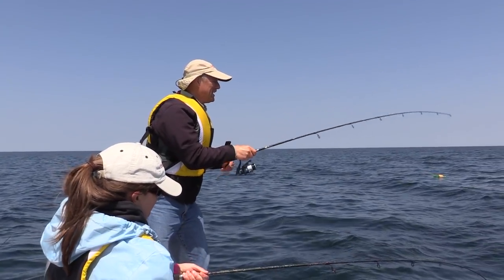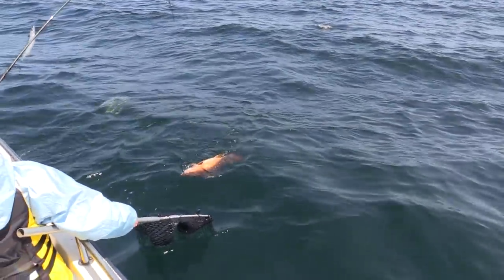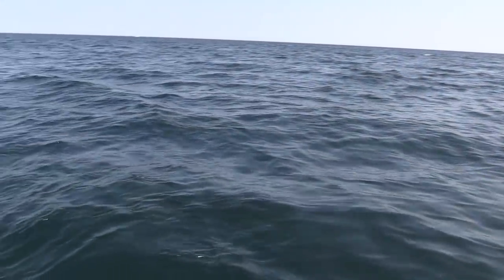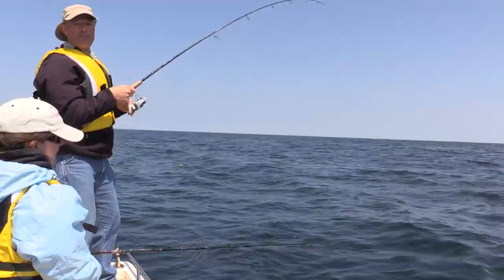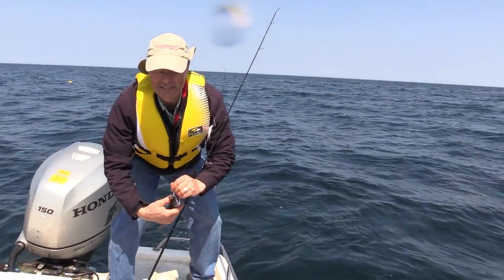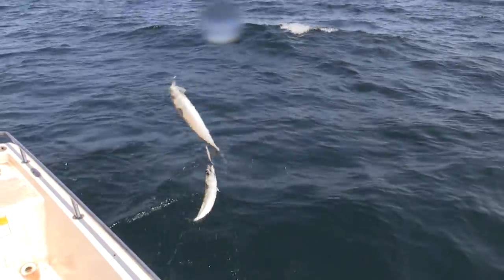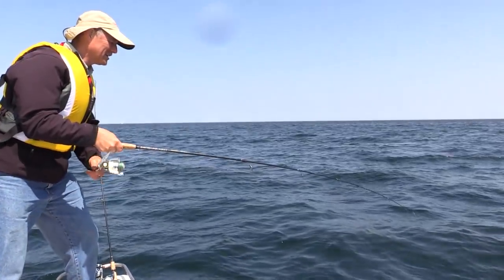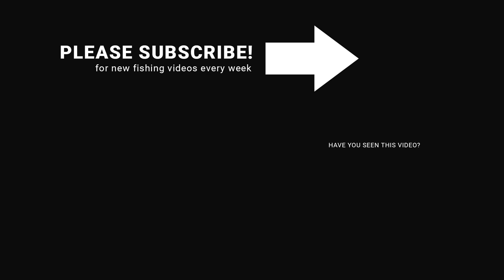Jigging for Cod, Pollock, and Mackerel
We're out here fishing the saltwaters of Green Harbor and we're jigging for Cod, Pollock, and Mackerel. Baited up with stingnose jigging spoons, and flexi-jigs!